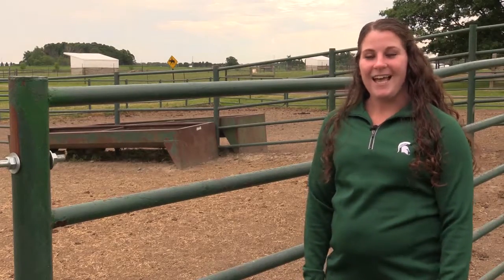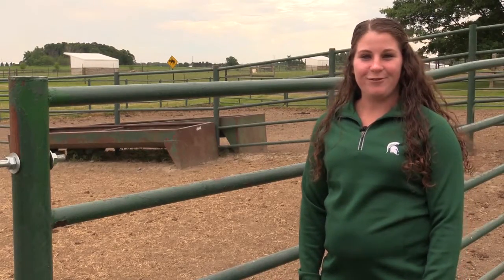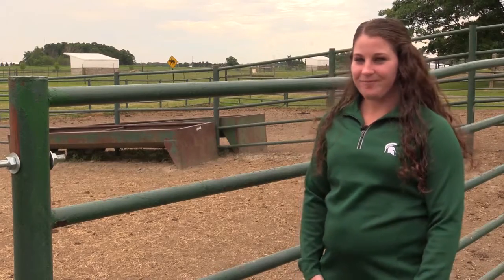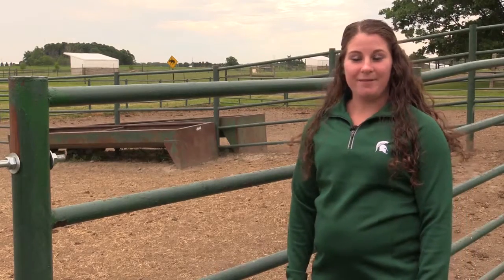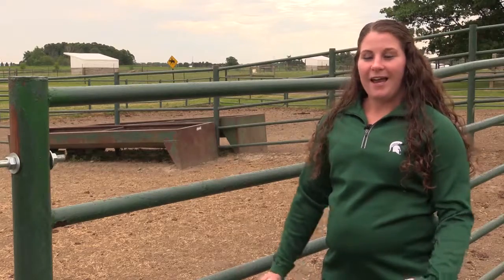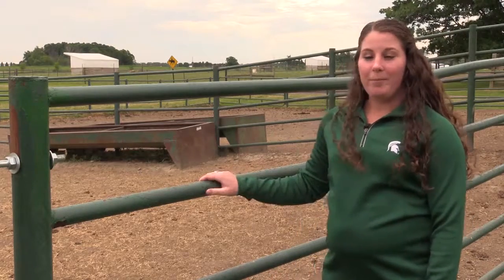Part 6 Metal Pipe Fencing